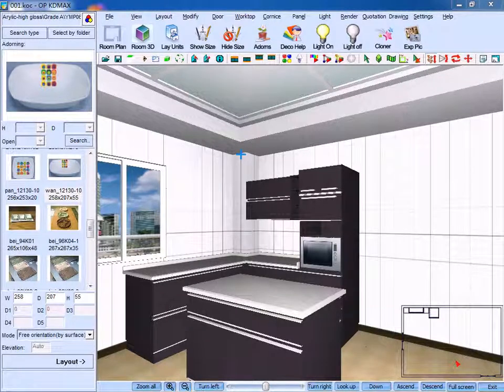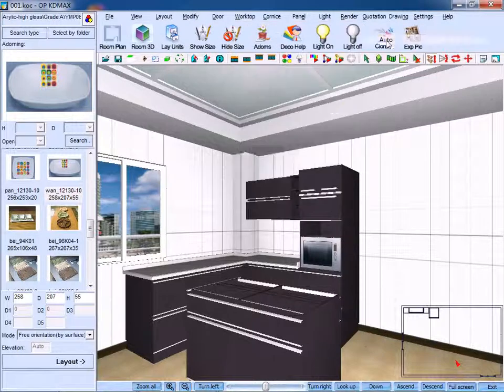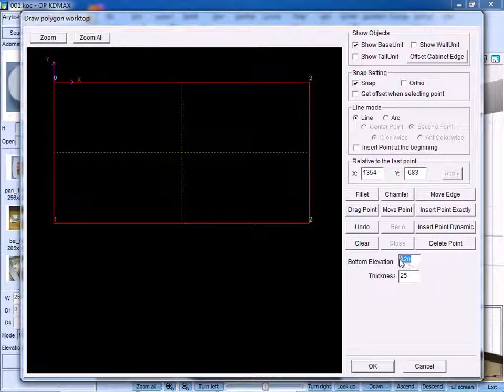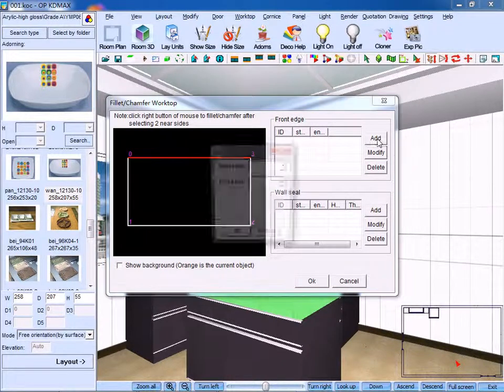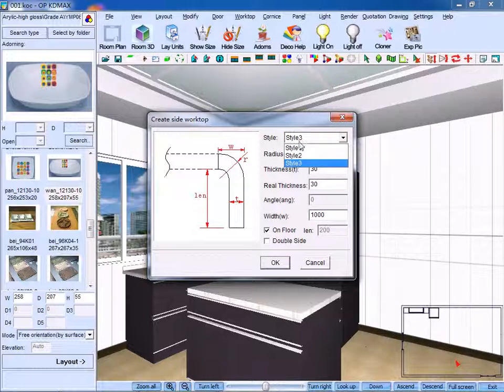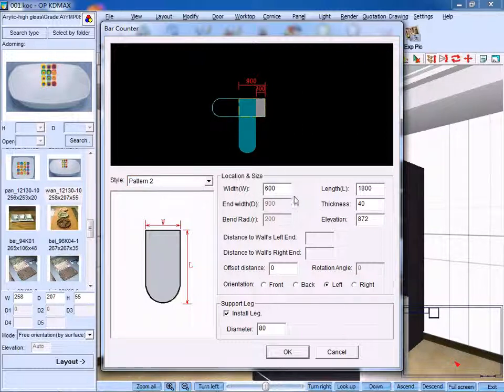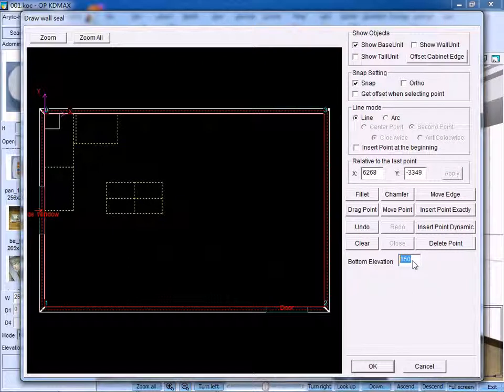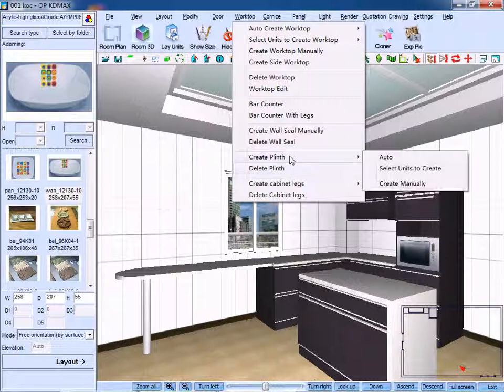17 the Worktop Menu Bar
The group of videoes give you a professional knowledge of OPPEIN KD-MAX (yuanfang) kitchen design software, which we provide for our distributors. it guides you to use the software for kitchen cabinet design in detail. Now, we share it to all of you.
,you may discover something more interesting.